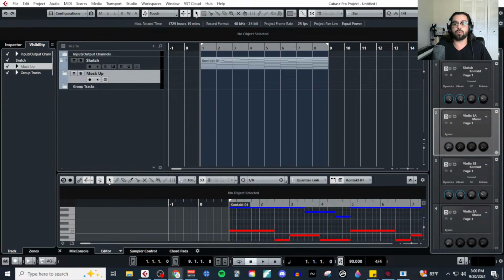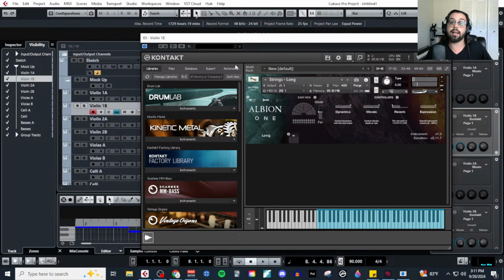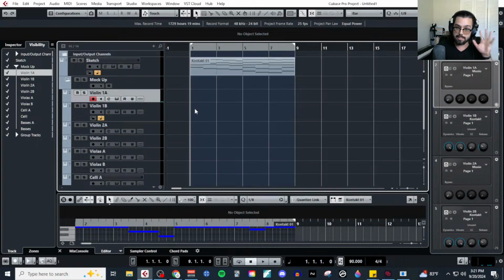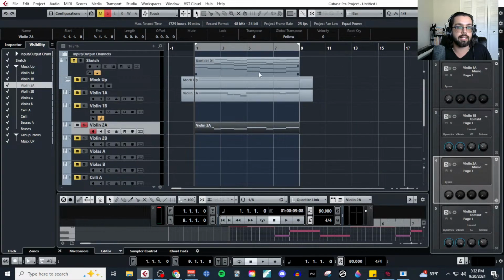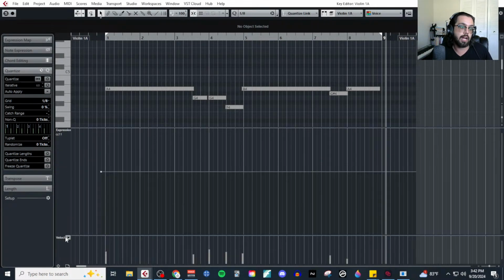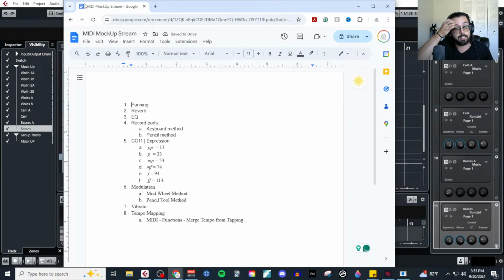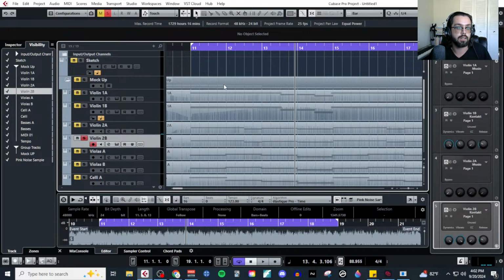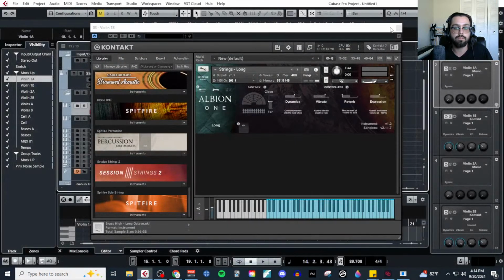Tone Up Your Music with REALISTIC MIDI Performances! | Live Stream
🎶 Welcome to another live stream on music composition 🎶

In this session, I'll be sharing the strategies I use to create realistic MIDI mockups using sound libraries. Whether you're a film composer or music producer, understanding how to make your virtual instruments sound convincing is a game-changer.

We'll cover essential topics like selecting the right instruments, panning techniques, using reverb to add depth, and manipulating MIDI CC automation to shape expressive performances. I’ll even touch on mixing tips to ensure your MIDI compositions shine. If you want to learn how to make your orchestral mockups or music productions sound more authentic, this stream is for you!

🎹 Join me live to get your questions answered in real time, and let’s dive deep into the world of realistic MIDI performance!